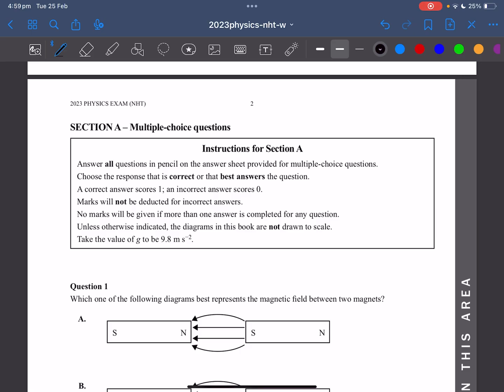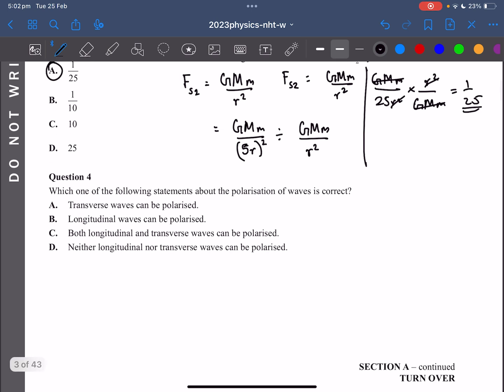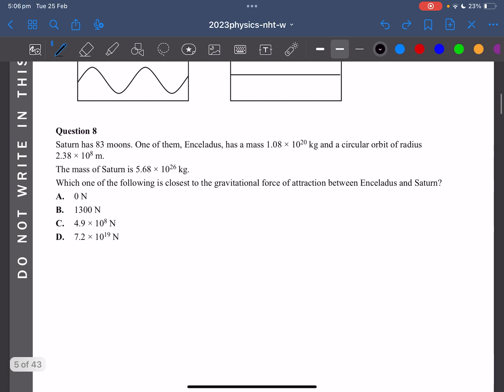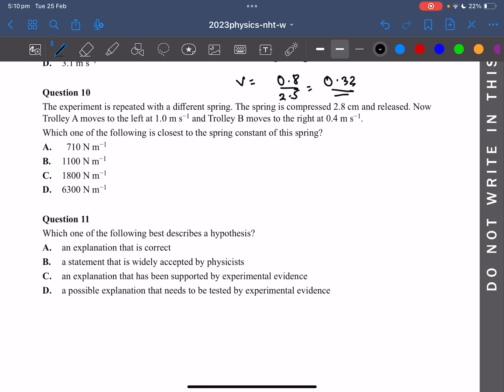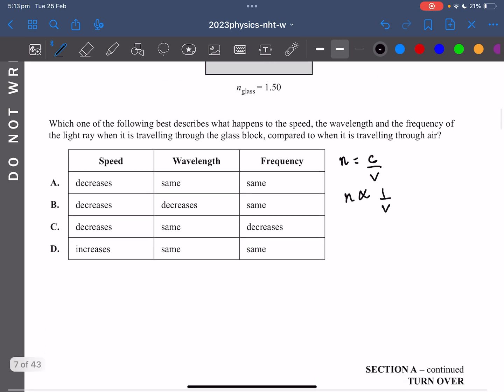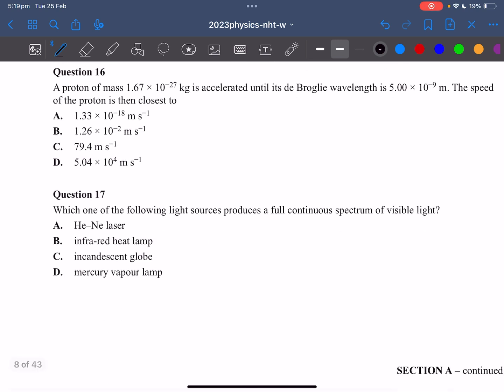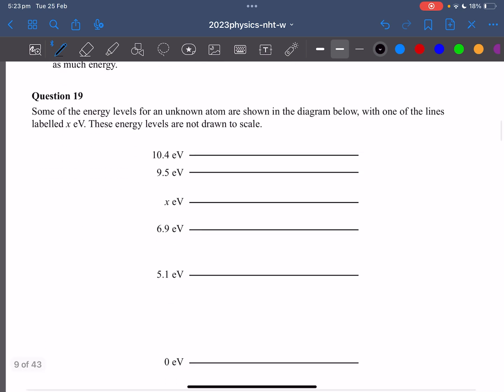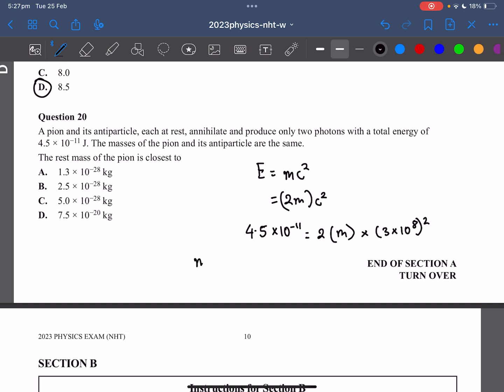VCAA (VCE) NHT 2023 Physics MCQs Suggested Solutions by Airavat Tutoring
Hello everyone, this video I went over VCE NHT Physics 2023 MCQs in this video . Hope you found it useful and learnt from it if you didn't know this already!